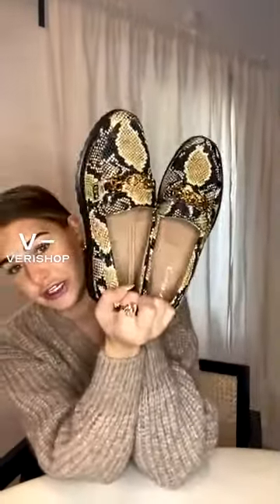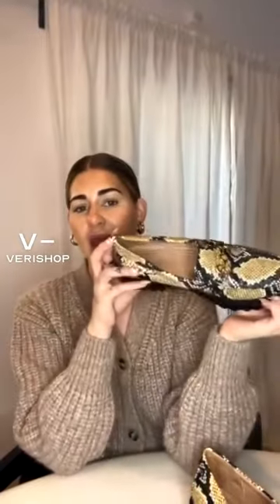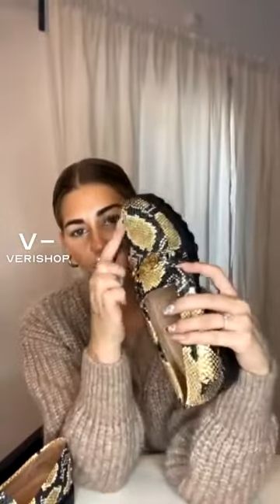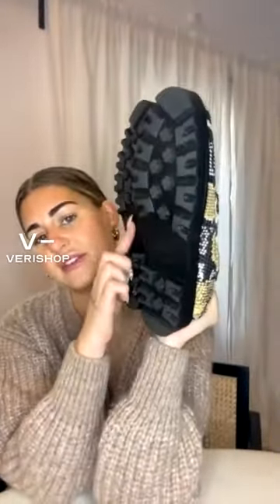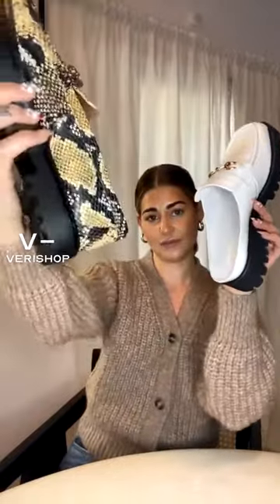Circus by Sam Edelman Deana Lug Loafer Review